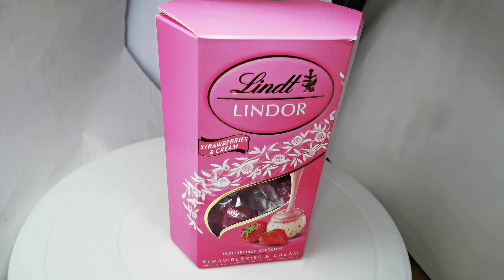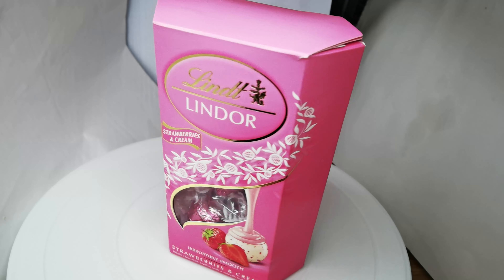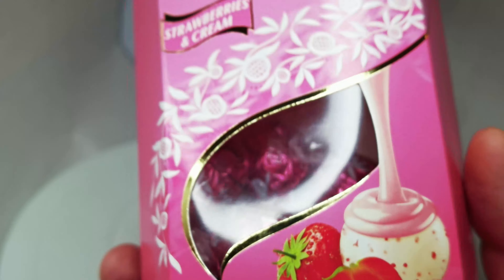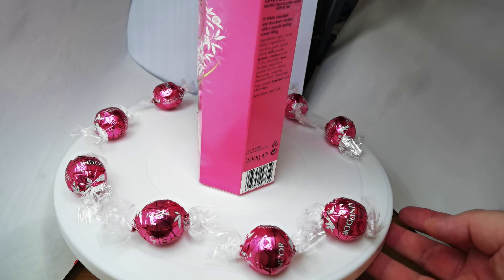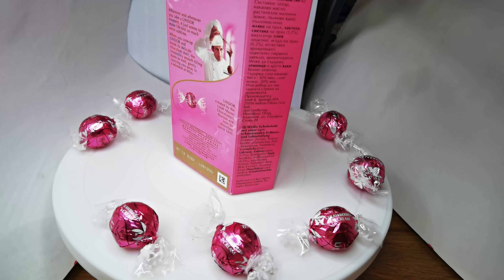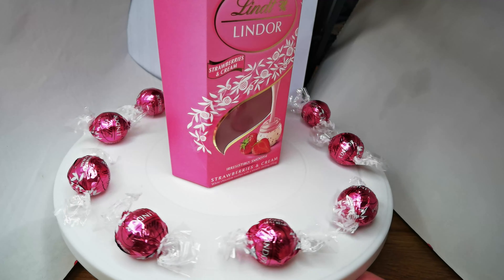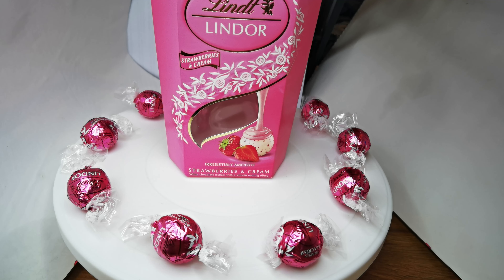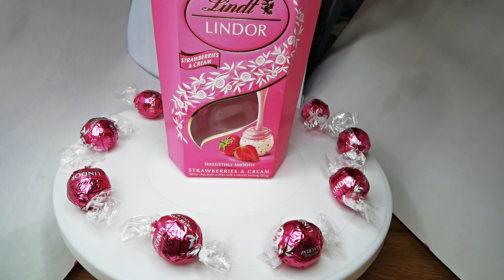Lint Lindor Strawberries and Cream Taste and Review